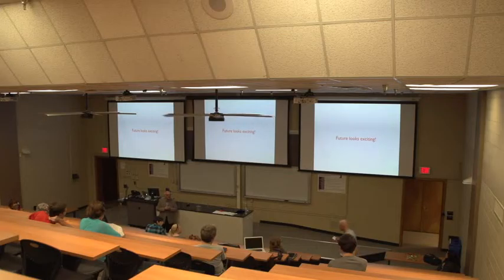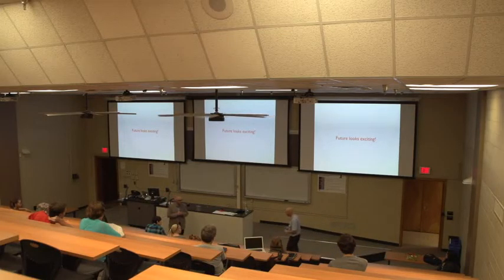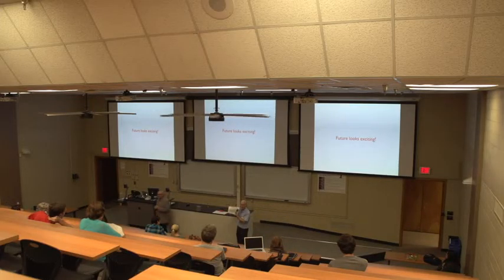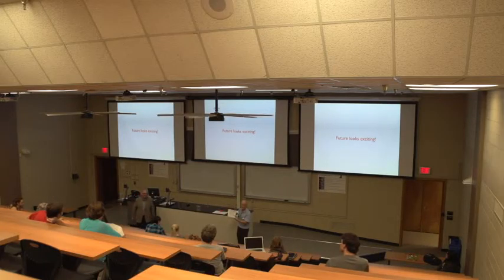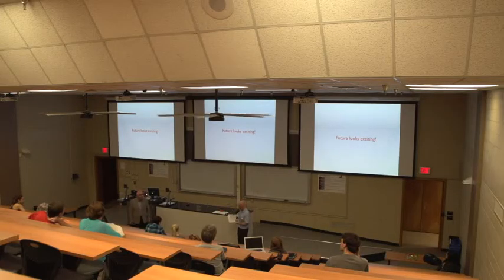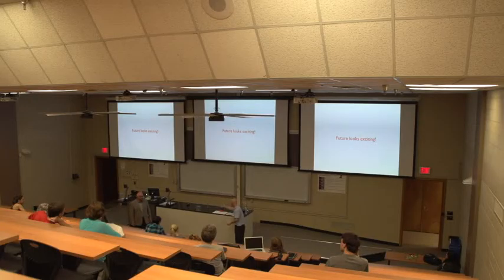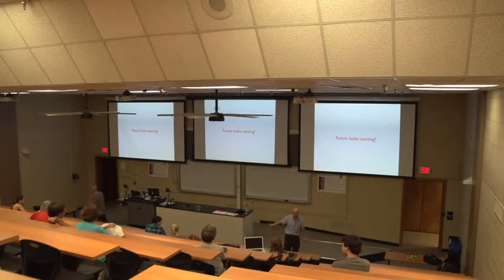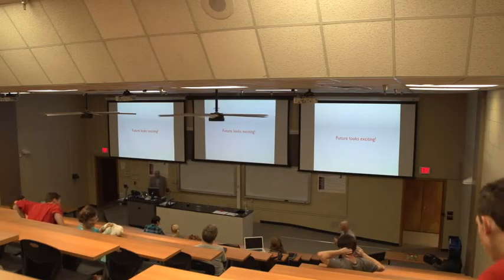Lutz Haberzettl - Galaxy Evolution - Part 7/7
Understanding the formation and evolution of galaxies is key in understanding the formation and evolution of the Universe as a whole, including our own origins. The stars, gas, and dust in galaxies undergo complex evolutionary cycles. I present some of our work at UofL, which is mainly focused on the study of strongly star-forming galaxies at an epoch where the Universe was about 15-20% of its current age or only 2-3 billion years old. I will give an inside view into the work of our team and demonstrate how we utilize high quality data observed by world leading ground- and space based telescopes such as the Very Large Telescope at the European Southern Observatory, the Hubble Space Telescope, and the Herschel Satellite.

University of Louisville Public Astronomy Lecture Series
Department of Physics & Astronomy